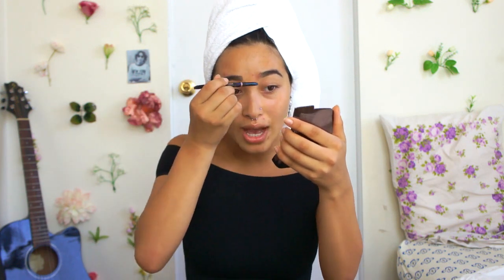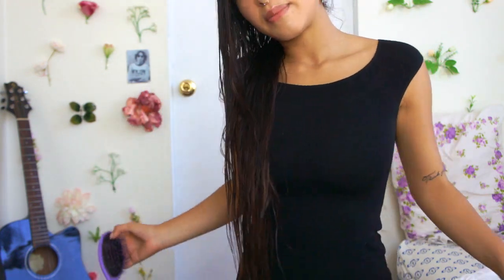CHATTY GET READY WITH ME | GETTING DEEP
How I do my makeup everyday to look flawless, what keeps me happy and motivated in life & how I trust the Universe.. All answered in this video! Plus a bunch of other topics.. Pretty random mix but I hope you like it!

Hitomi Mochizuki
P.O .Box 1725 New York, NY, 10150